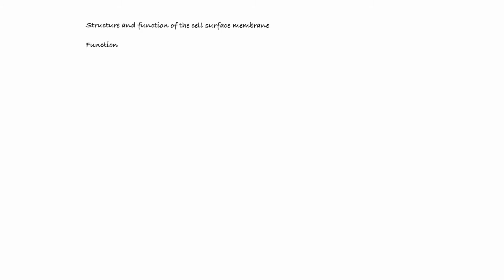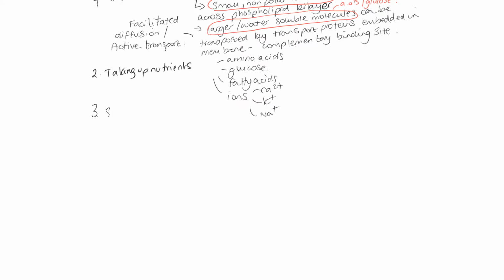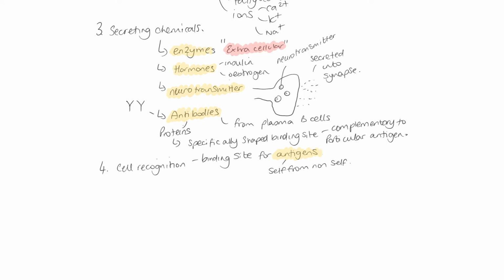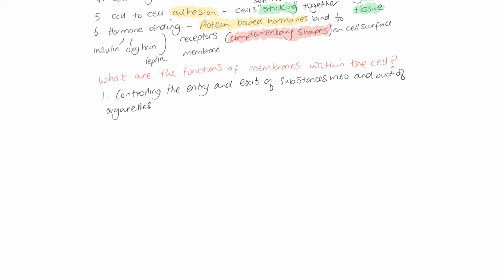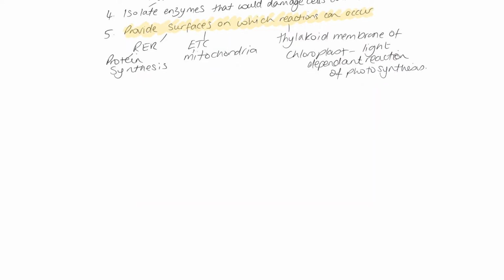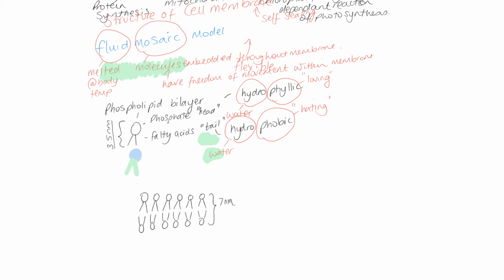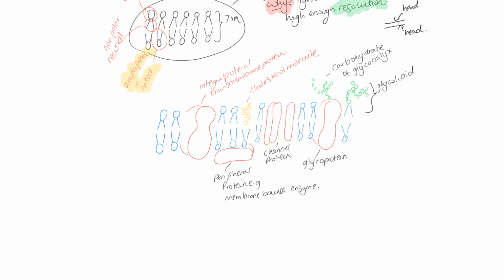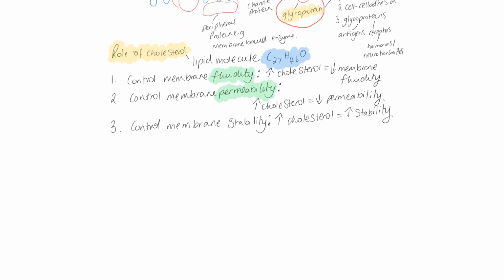structure and function of the cell surface membrane